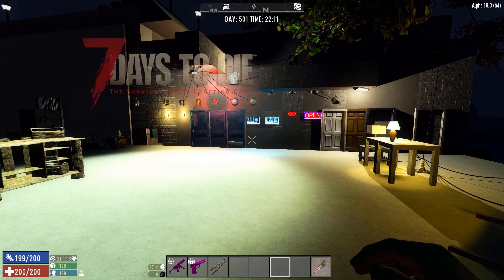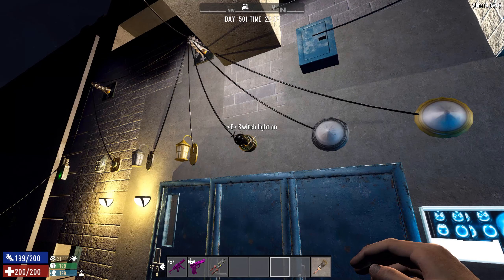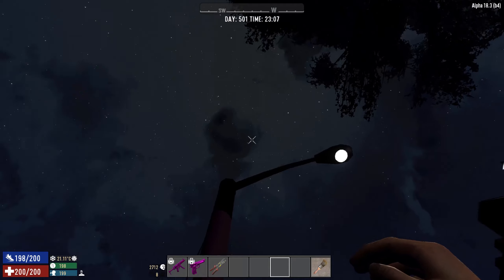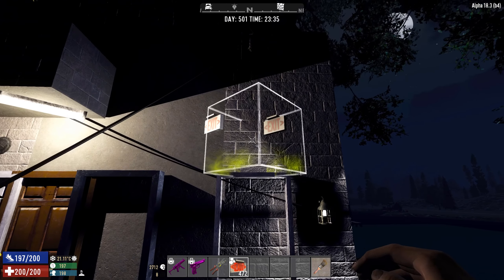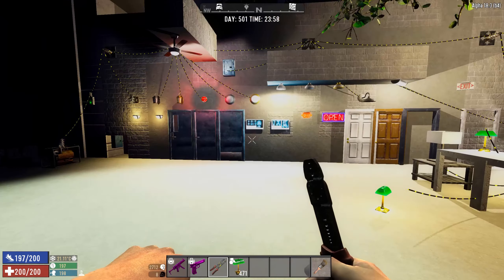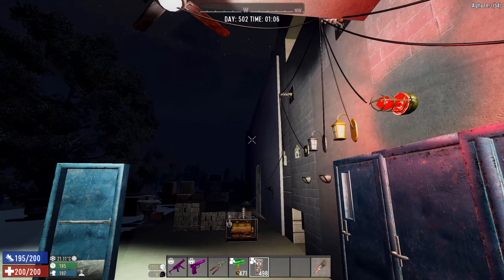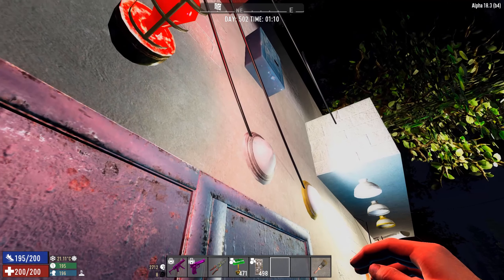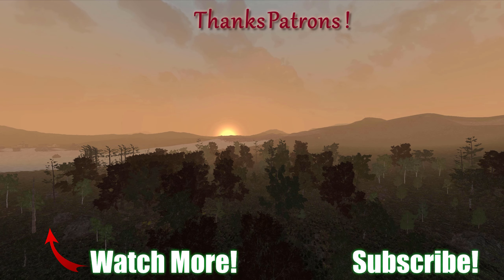7 Days to Die Alpha 18 Mod | New Update - V1.1 Expanded Decorations! @Vedui42 ✔️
I cover a new mod I made to allow for crafting and building, home improvements using a lot more of the in game assets. Want a bathtub? A fridge? Stove? Pool table? How about bench press or a swing!

Version 1.1 Adds on a BUNCH of lights, and some doors!

It's all vanilla assets, just wrapped around new recipes/blocks so you can actually craft and put them down. As a server side mode, it's safe for servers (no client download!)

✔️ Crafting recipes

✔️ 4 Types of Shape blocks!
✔️ Kitchen Furniture!
✔️ Home Furniture!
✔️ Bunch of LIGHTS!
✔️ Doors & Frames

✔️ Construction!
✔️ Technology blocks!
✔️ Craft and place!

✔️ Profit! Or just have it look nice ;)